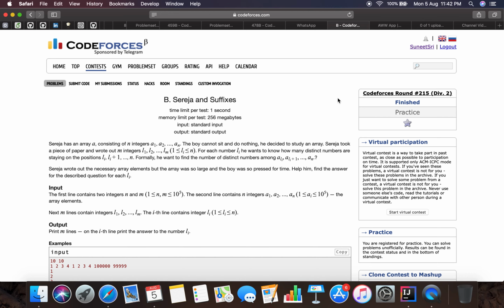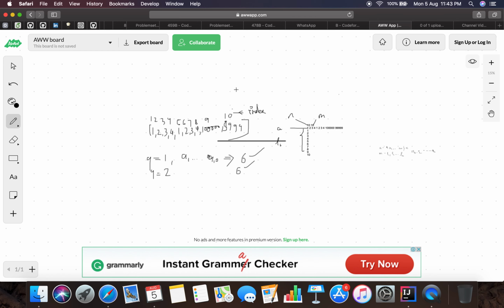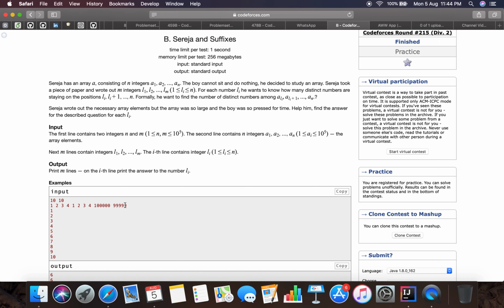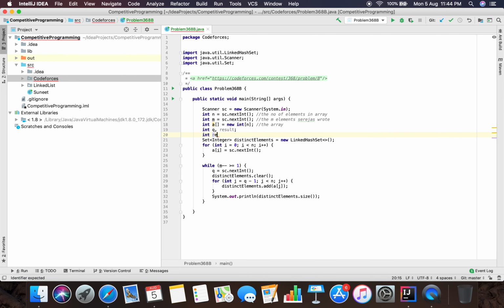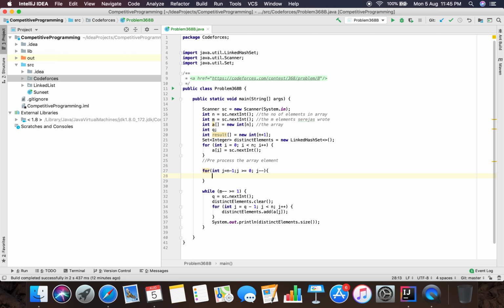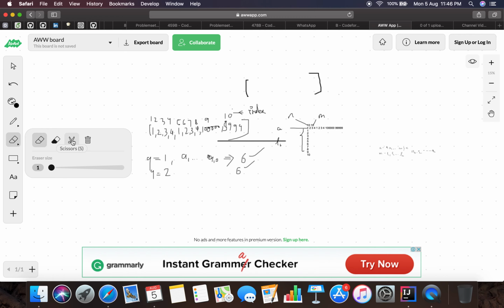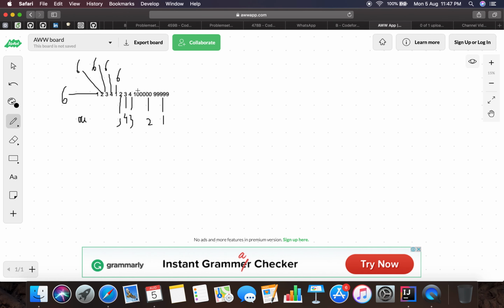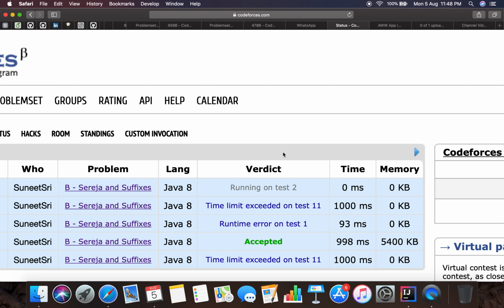Problem 368B Complete Codeforces | Sereja And Suffixes | 05 Aug 2019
Follow the part 1 of this problem on